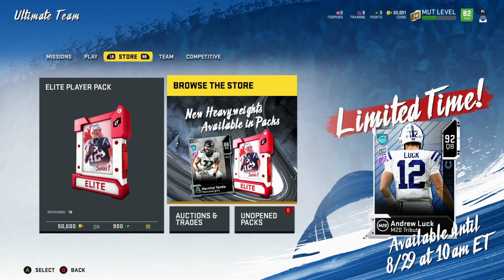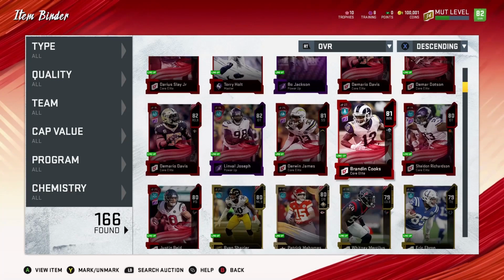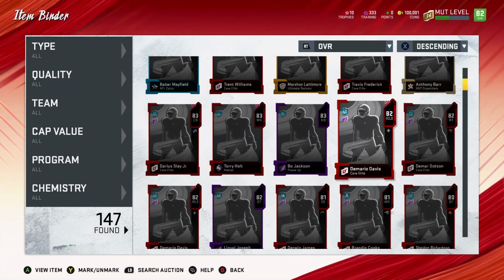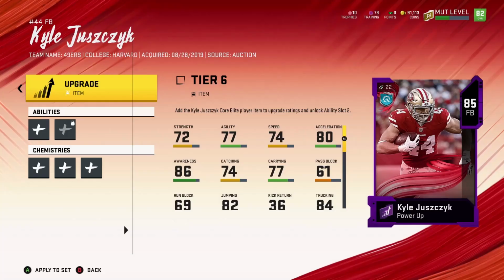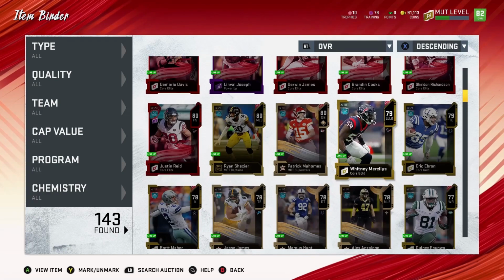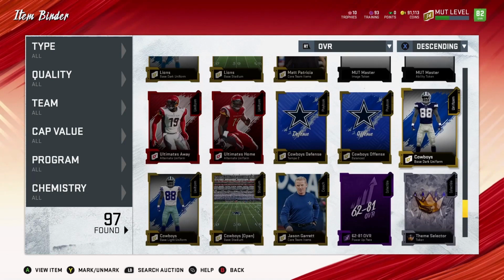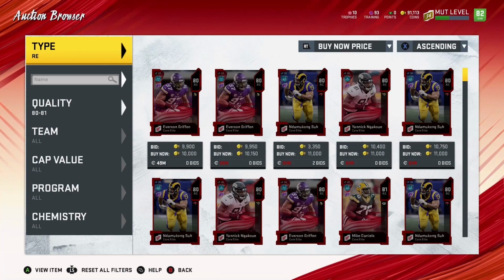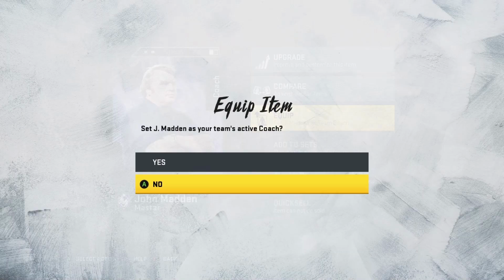86 DEMARIO DAVIS & JOHN MADDEN ADDED! NO MONEY SPENT TEAM EP.11! MADDEN 20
If you love videos on Madden Ultimate Team Building, Game Play, Pack Openings, & More then click link below to Subscribe and don't forget to click the notification bell next to it to recieve quick updates on all my videos: 👇👇👇🧐